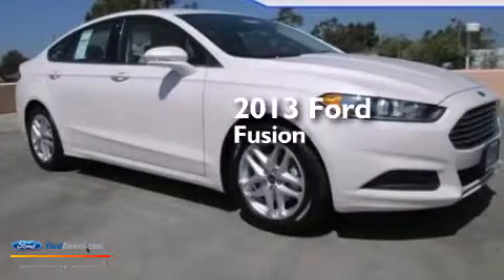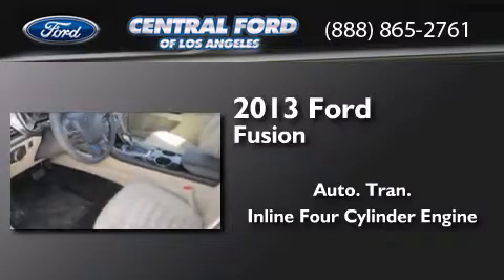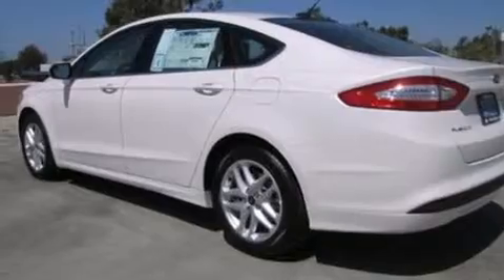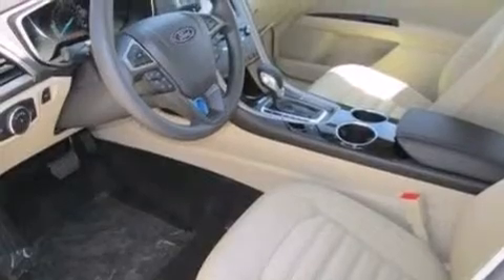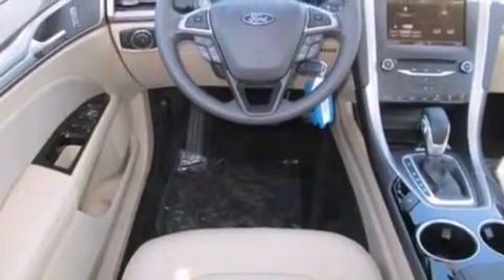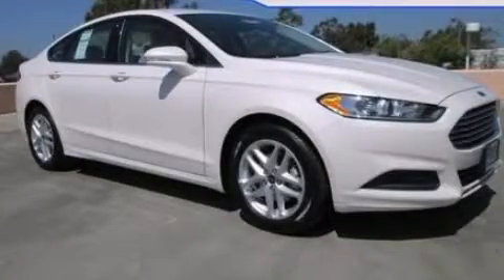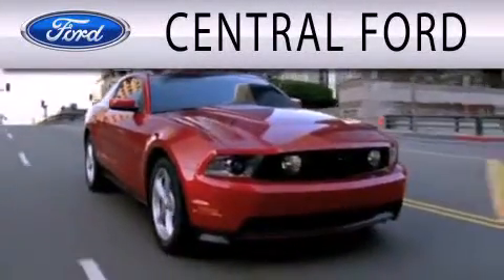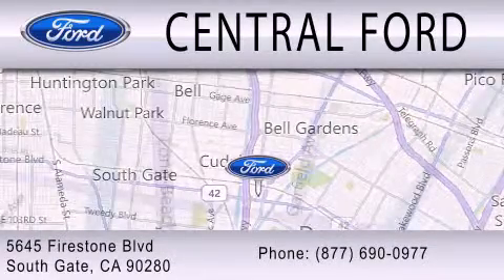2013 Ford Fusion South Gate CA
We are proud to present this 2013 Ford Fusion . We have been honored to serve the South Gate CA area , we promise that your experience at our dealership will exceed your expectations ! Year : 2013 Make : Ford Model : Fusion Engine : 2.5L I4 16V MPFI DOHC Trans . : 6-SPEED AUTOMATIC Miles : 2 Stock : 000U9198 Central Ford 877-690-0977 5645 Firestone Blvd.